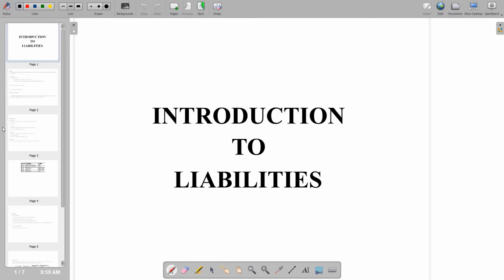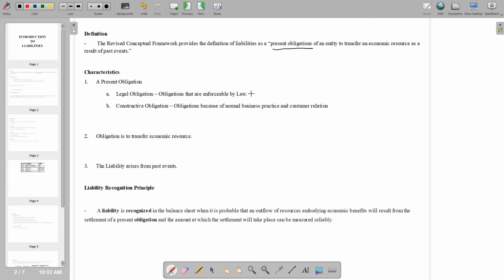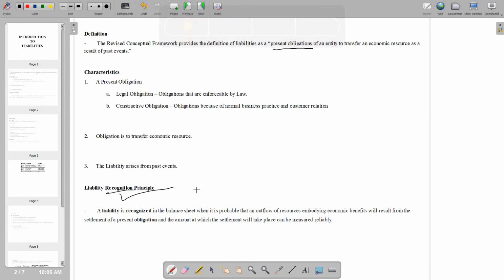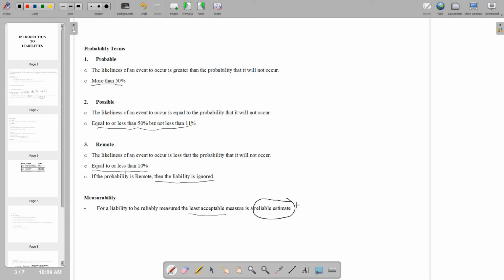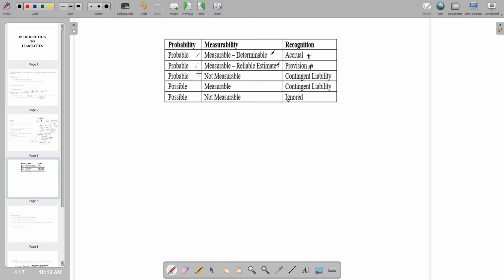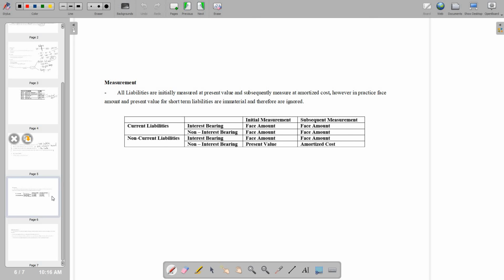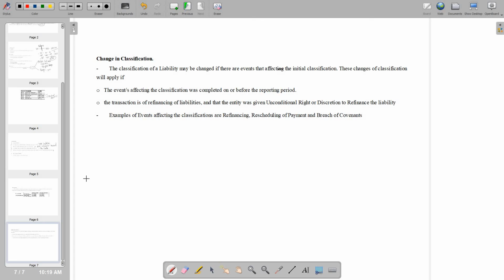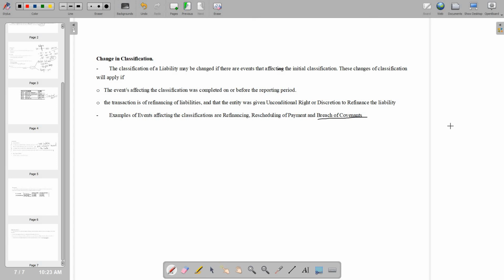A Introduction to Liabilities